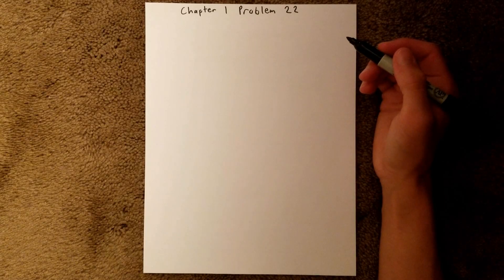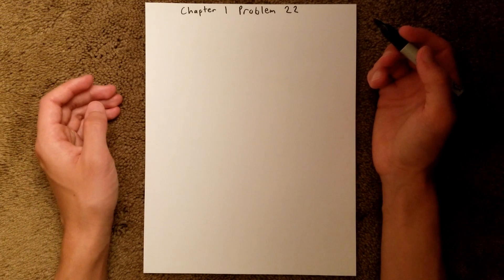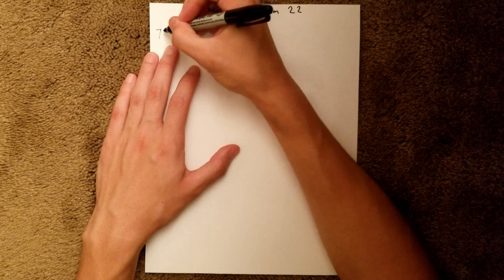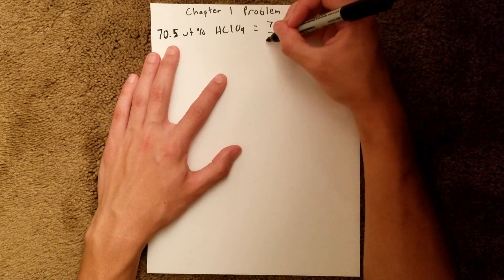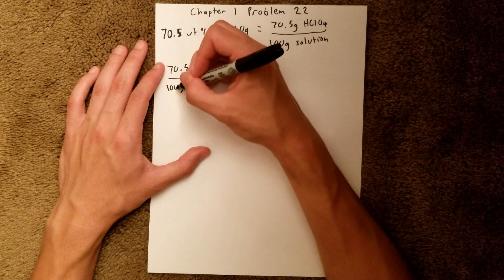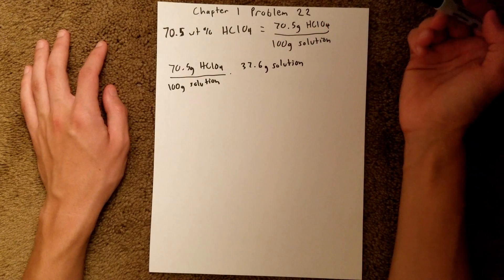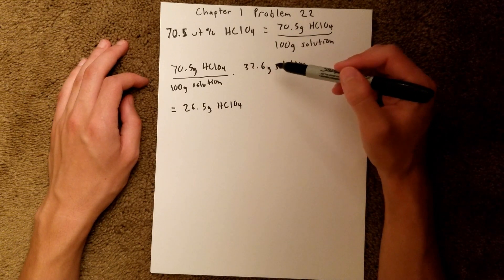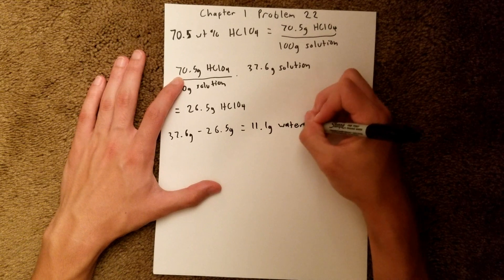Quantitative Chemical Analysis 9th Edition (Harris), Chapter 1, Problem 1-22 Solution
This is my solution to problem 22 in chapter 1 of the Quantitative Chemical Analysis 9th Edition textbook by Daniel C. Harris.